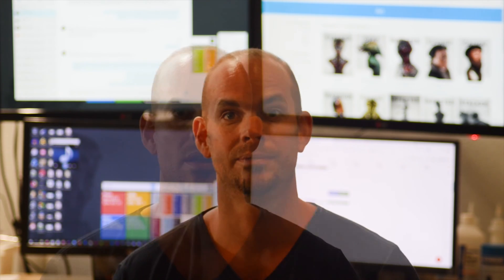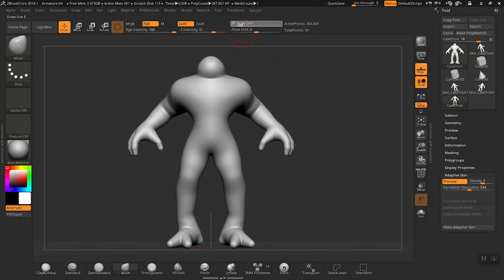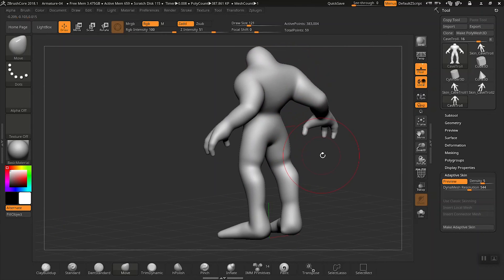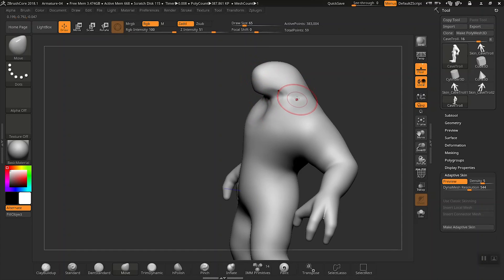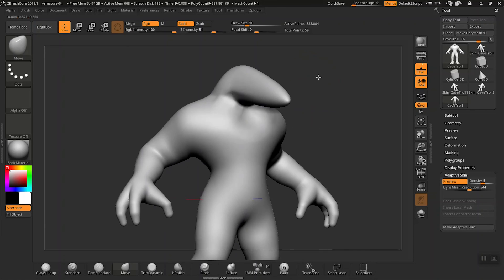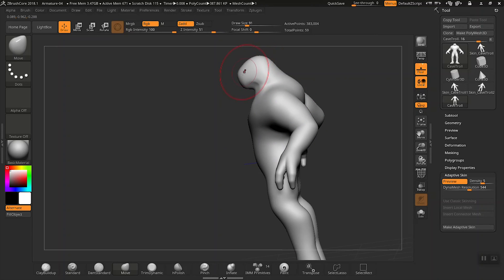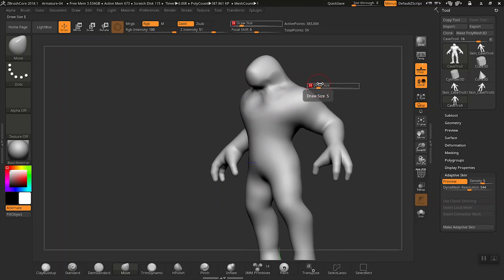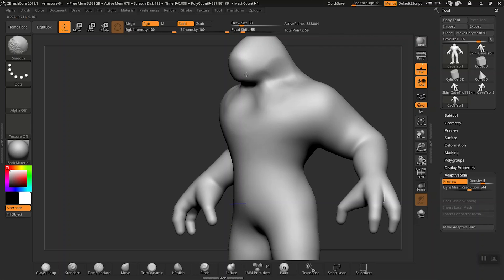ZBrush: Adjusting Adaptive Skin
This episode teaches you how to start modifying the Adaptive Skin. Now you can start sculpting with all the great ZBrushCore brushes!